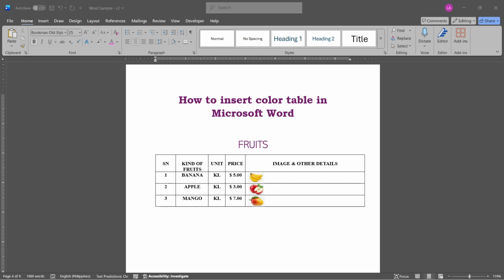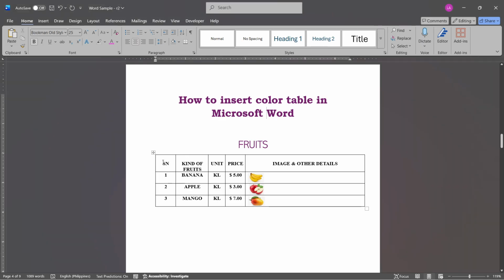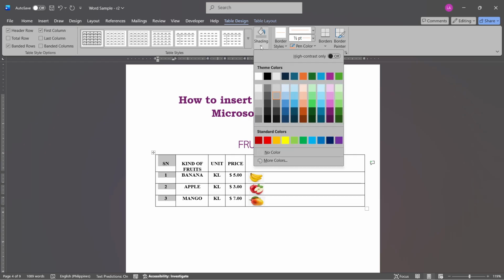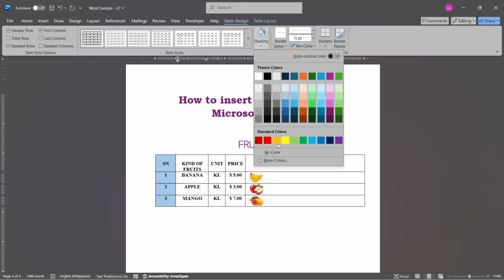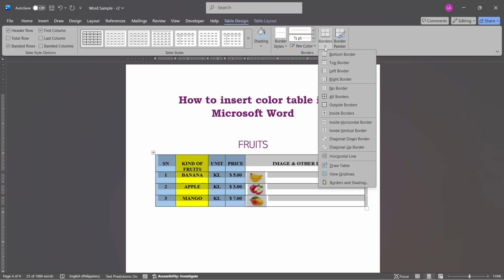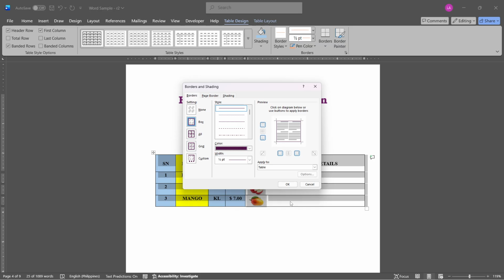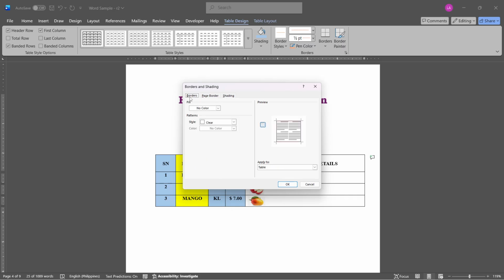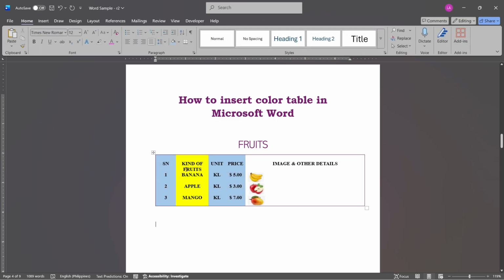How to Insert Color Table in Microsoft Word [2026 Guide]